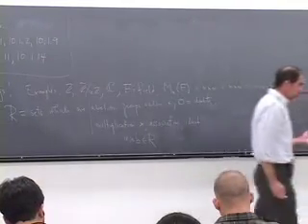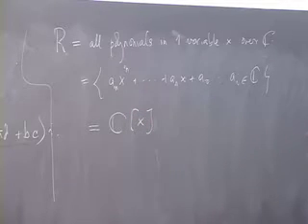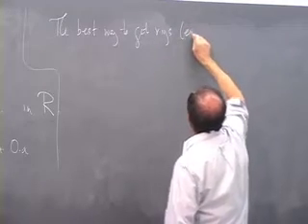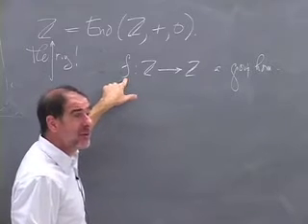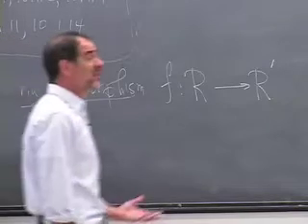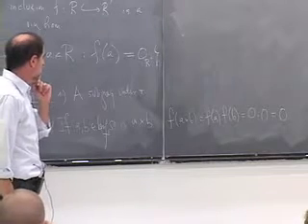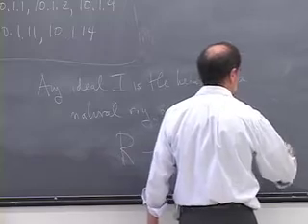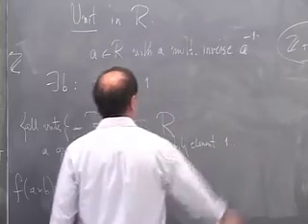Abstract Algebra, Harvard E222, Fall 2003 - Lecture 24, A5 & Symmetries of Icosahedron (Part 2)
Rings